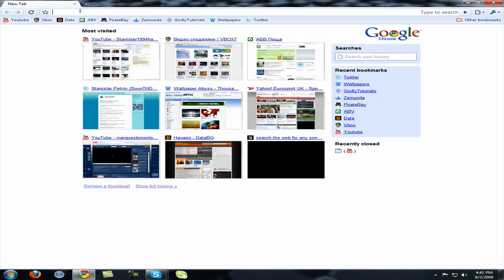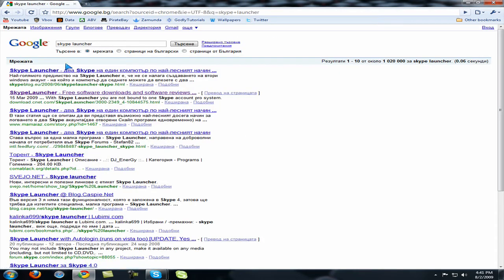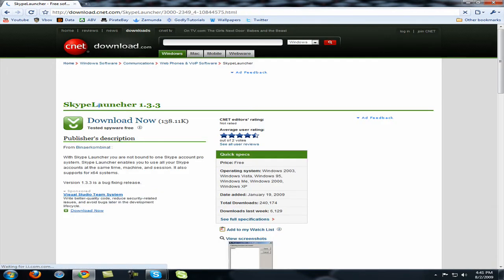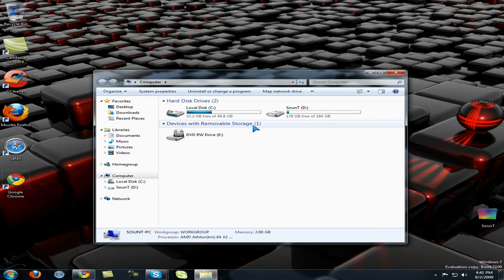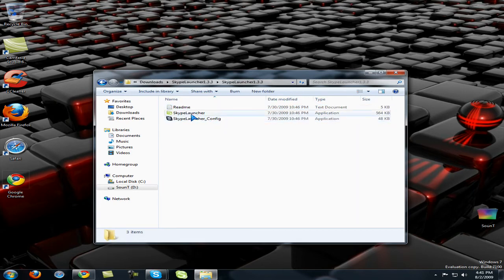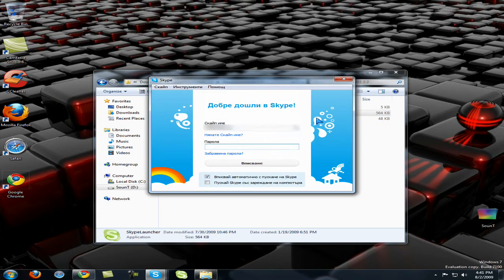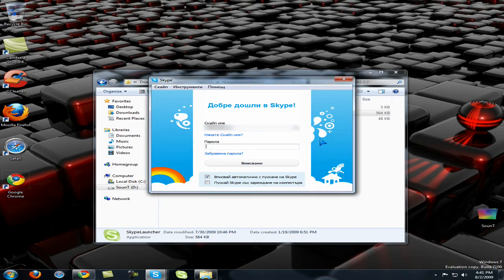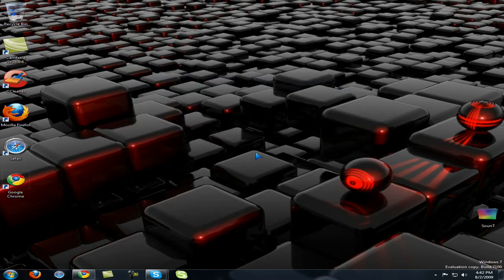2 Or More Skypes At The Same Time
Hi guys.In this video I'll be showing you how you can run two or more skypes at the same time!I know that some of you will say that it's not true,some may know about it but just enjoy it and rate it 5 stars!